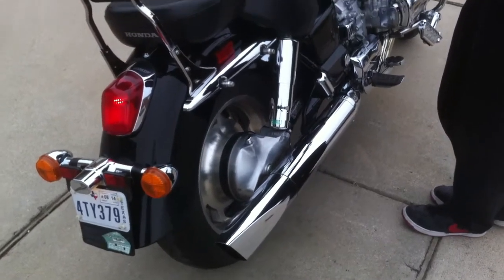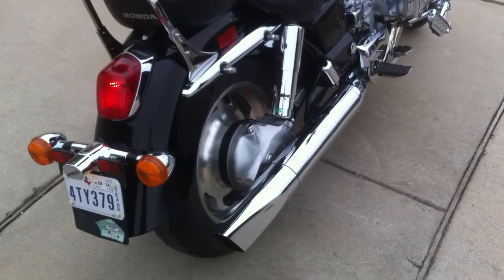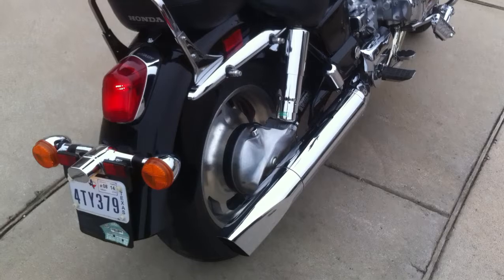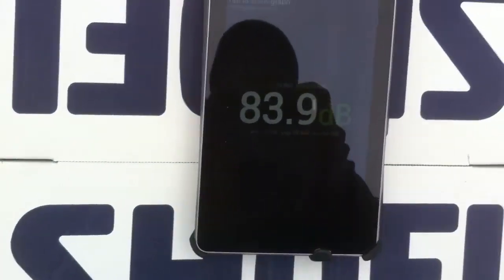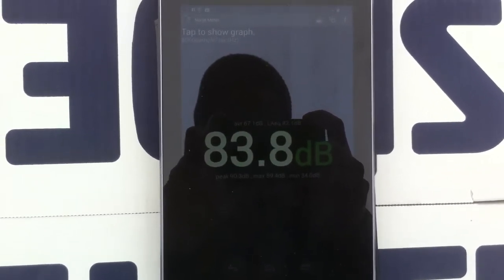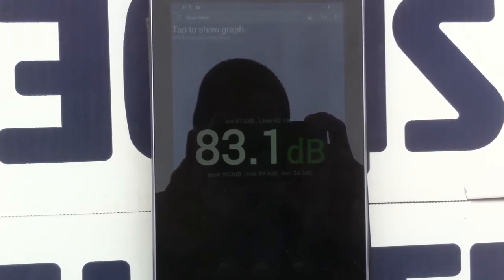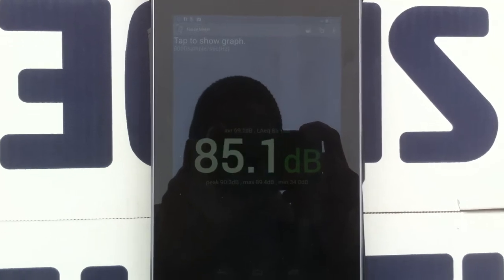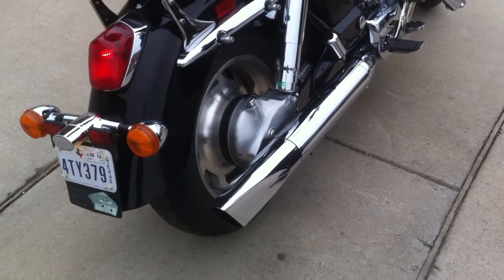2000 Honda Valkyrie modified stock exhaust sound pressure test (part 1/3)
Sound pressure test of 2000 Honda Valkyrie with modified stock exhaust.  Using the SAE J2825 motorcycle sound test procedure.

I purchased the rex marine baffle and ran some sound pressure tests to see how much of a difference it would make.  I used the SAE J2825 motorcycle sound test procedure to try and quantify the sound change.  Surprisingly, in my test the baffle didn't make any significant sound pressure change.  I didn't hear any difference either.  I did try putting in 1" of muffler packing in the baffle and that did change the timbre slightly.  Made it sound a little less harsh but didn't change the sound pressure level.  I even tried putting some steel wool in the baffle.  Don't recommend that.  It sounded choked off and still didn't change the sound pressure levels.

One thing I would like to try is moving the baffle to different locations in the pipe (I had it 3" from the end).  Possibly there is a 'sweet spot' that catches the sound wave at the right location to affect the sound pressure level?

                                                Idle      2000 rpm     3000 rpm
Stock (modified)                         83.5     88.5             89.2
Rex Marine Baffle                      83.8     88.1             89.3
Rex Marine Baffle + Packing      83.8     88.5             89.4